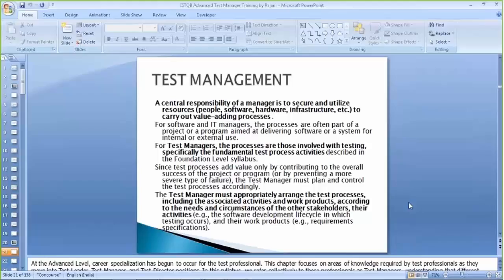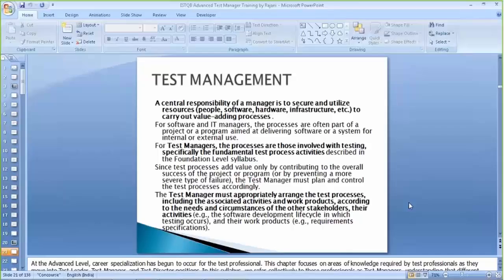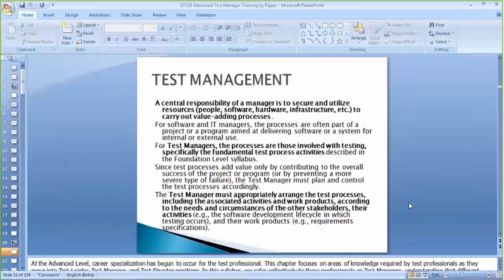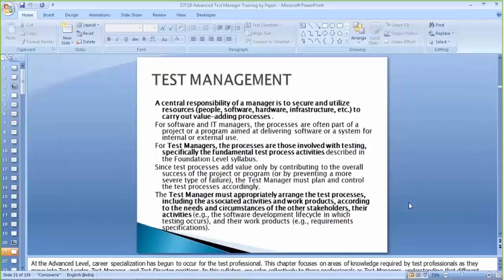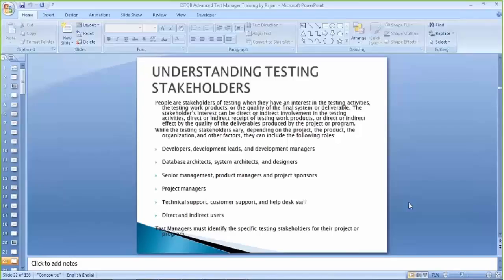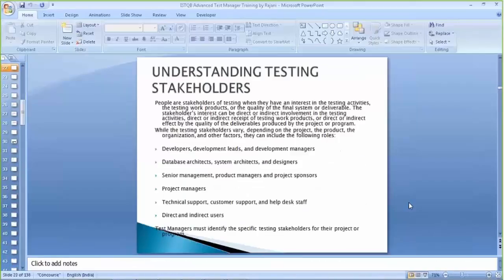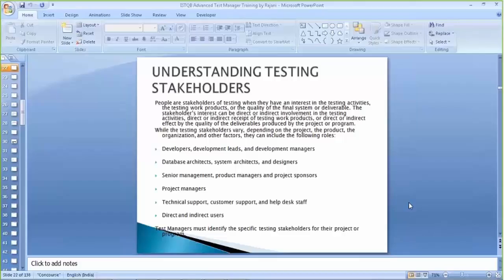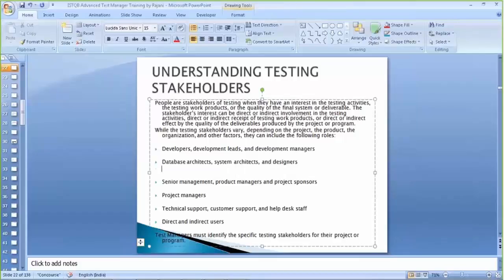Responsibility of a Test Manager – Online Training Video by Multisoft Virtual Academy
The purpose of this video is to insight the viewers about the roles and responsibilities of the test managers; they have to utilize the resources such as: software, infrastructure, hardware, etc. to carry-out the value adding processes. Understanding the testing stakeholders is also included in this video because their involvement affects the quality of the product. Moreover, it is the testing managers, who arranges the test process appropriately and manages the work product according to the requirement of the other stakeholders. The developers, testing professionals, etc. would opt for the online training for detailed information on the role and responsibilities of the Test Managers; one should to get clear vision on what ISQB Advanced Test Manager is?